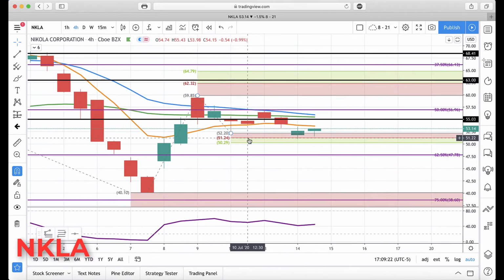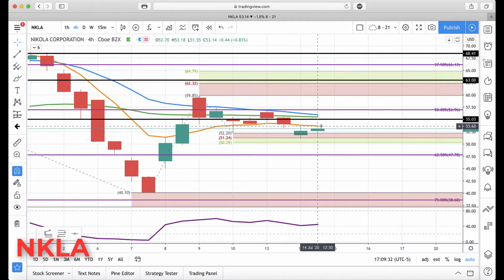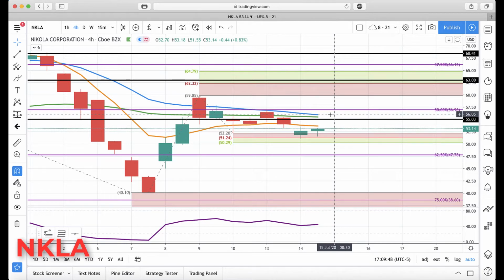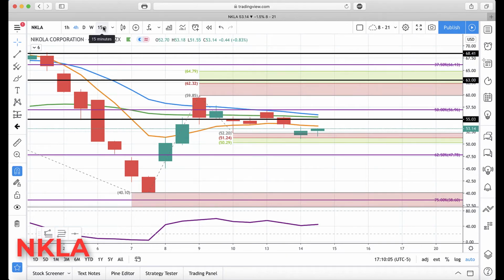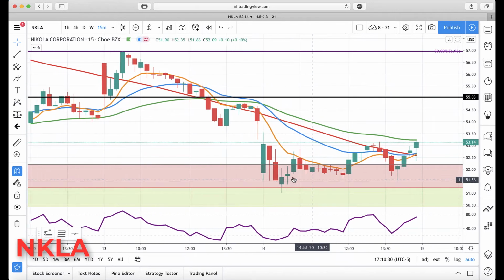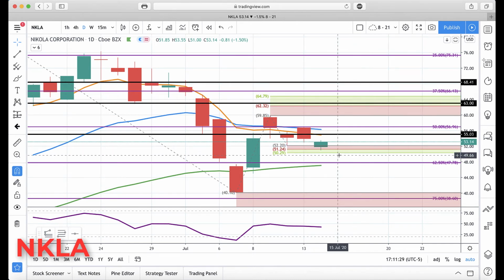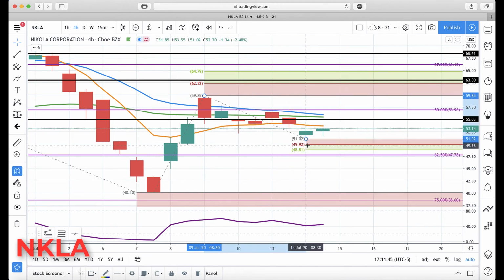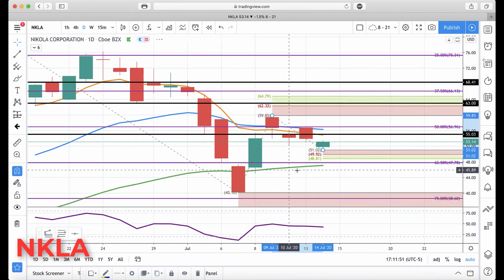NKLA : Nikola : July-14 : Update Technical Analysis Chart